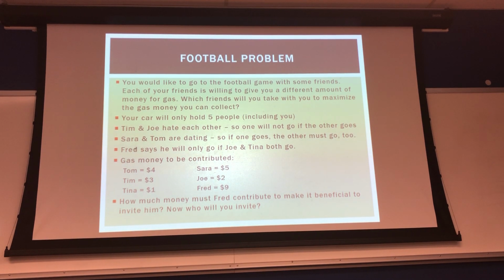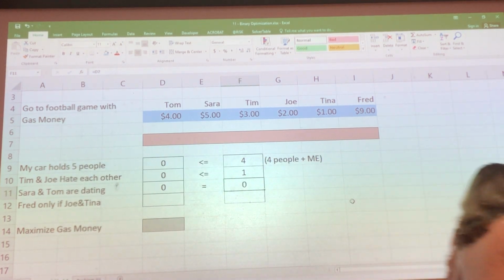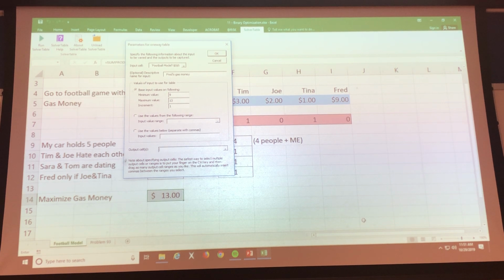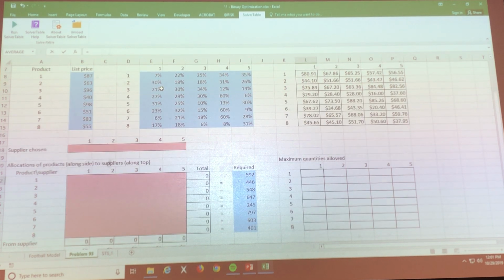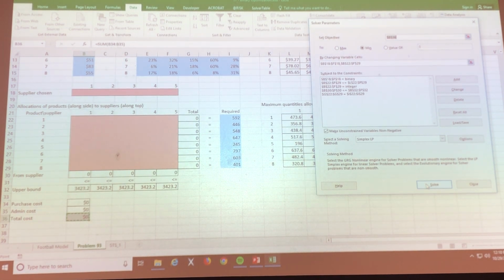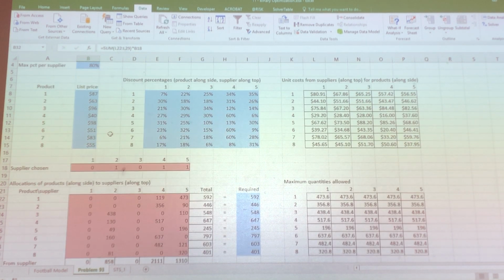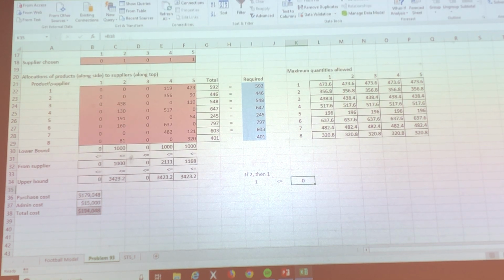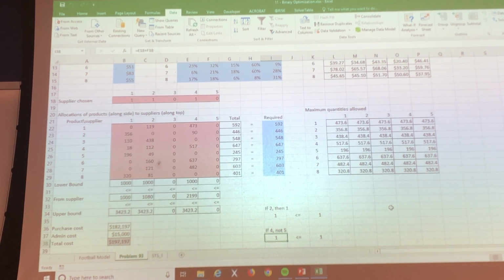SCM 4330 Binary Optimization 10/29/2019